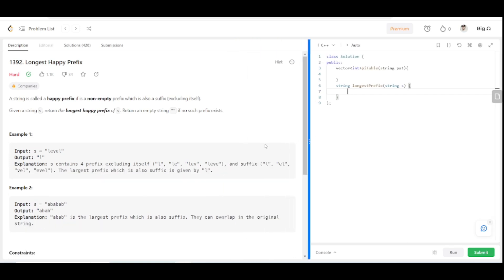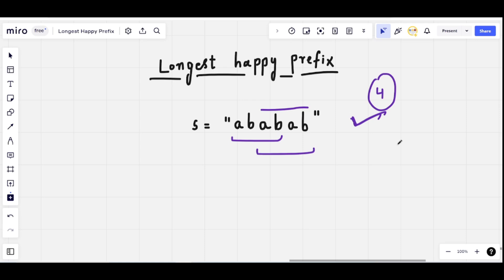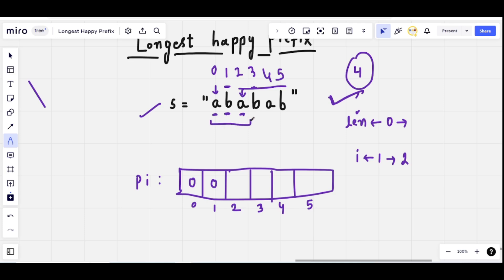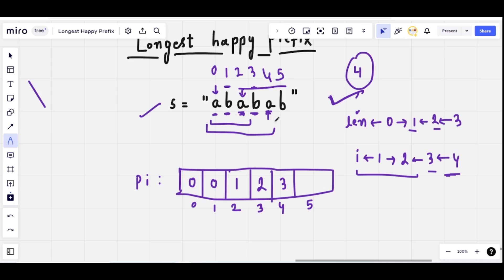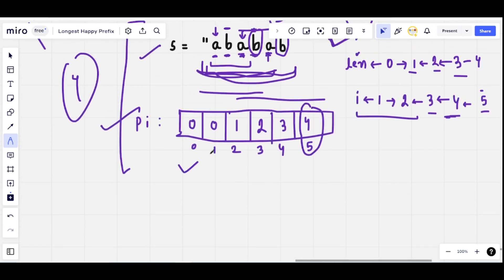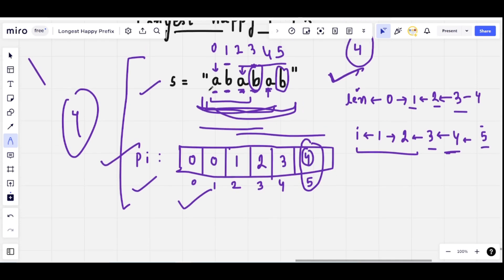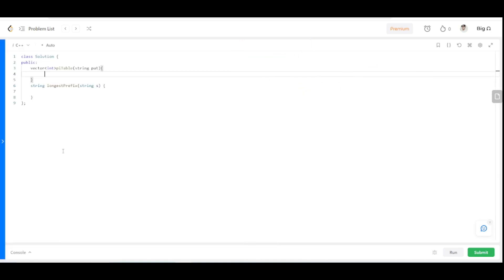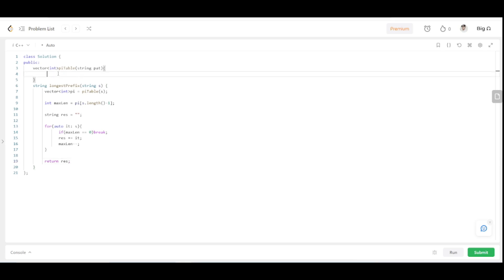1392. Longest Happy Prefix | Pi table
In this video,  I shall discuss the solution to the problem    1392. Longest Happy Prefix

Prerequisite: array,longest happy prefix